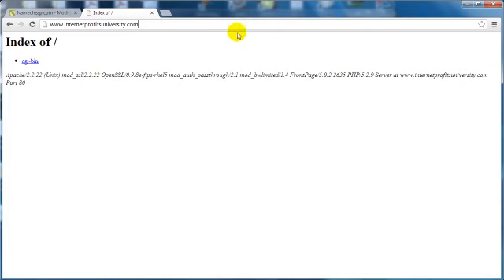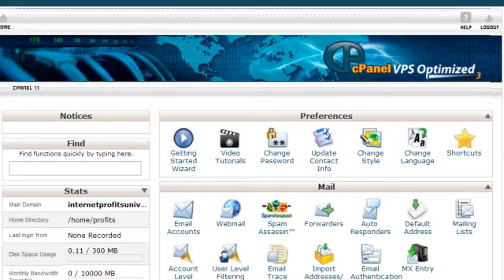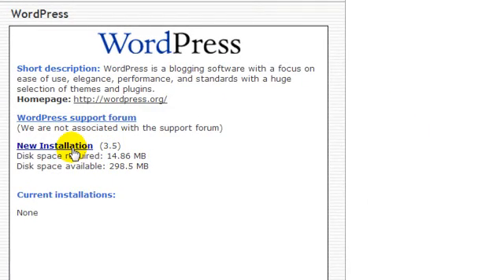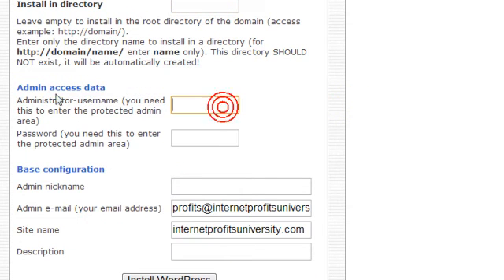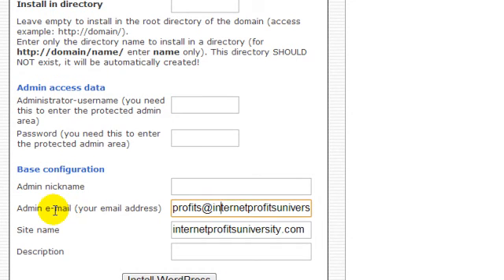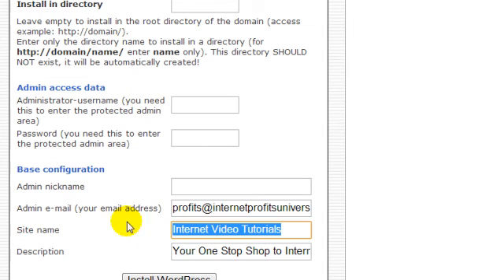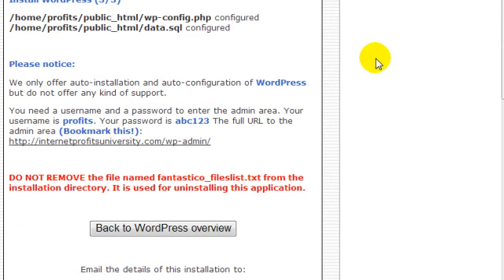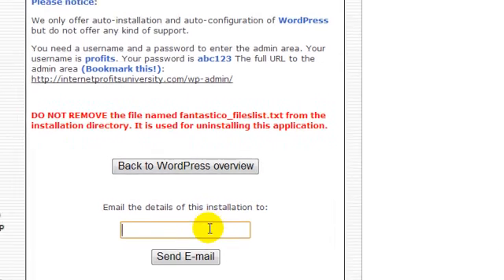Installing WordPress Automatically Using cPanel